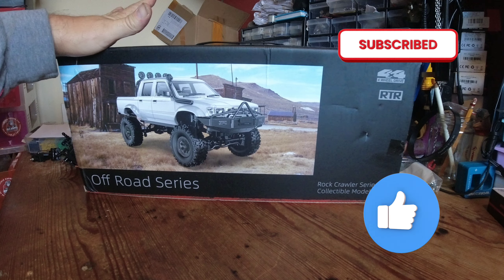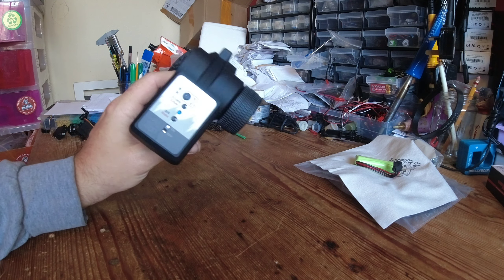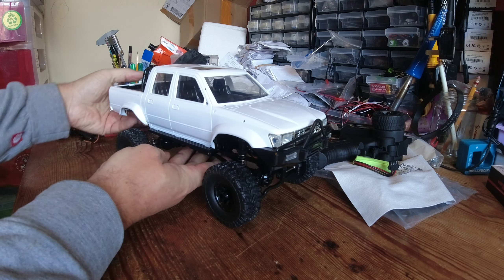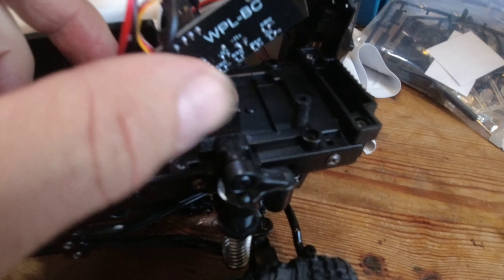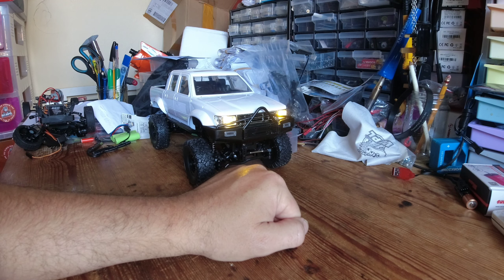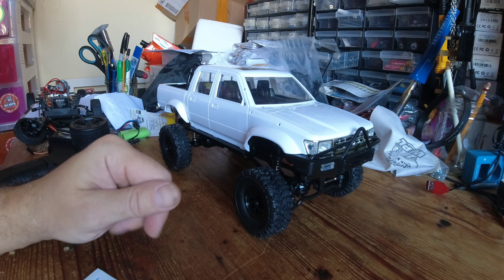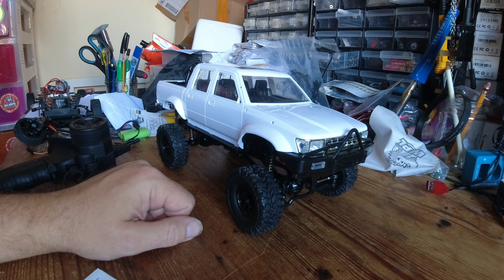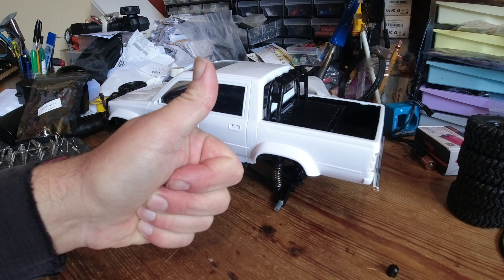Just One Thing Would Have Made This A Winner! WPL C64-1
Hello YouTube!

Welcome to the channel. In todays video we are looking at the brand new WPL C64-1 Toyota replica truck. This is a brand new offering from WPL and its a model that I've been waiting for WPL to make, since they bought out the D64. Basically I loved the D64's crew cab Toyota body, but found the road chassis a bit boring. Lets hope this 4X4 chassis is a winner!

Link to the WPL C64:

Links to other RCs that have been featured on the channel.

Link to the SG1405 Toyota Pickup:

Link to the MN168 featured in the video:

Link to the LDRC Pajero:

Link to the WPL C74:

Link to jetboat on Banggood:

Link to Jet Boat featured:

Link to Loolinn drone:

Link to MN Models MN78:

Link to the Eachine EC30B

Link to the Eachine EC30 (Brushed Version)

Link to Flyhal FC600:

Link to HBX 901A:

Link to Flyhal FC610 on Banggood:

Link to Xinlehong Q902 on Banggood:

Link to Eachine EAT10 on Banggood: